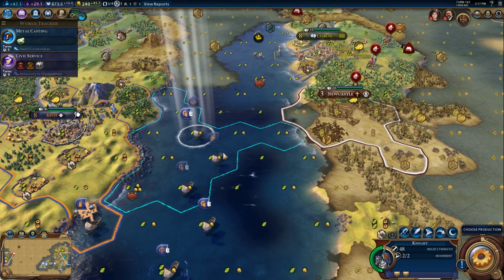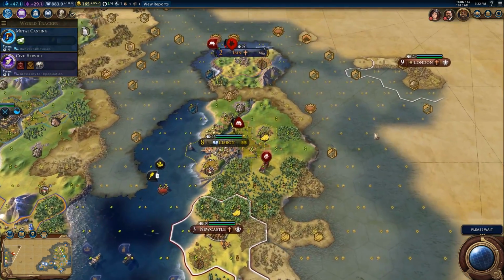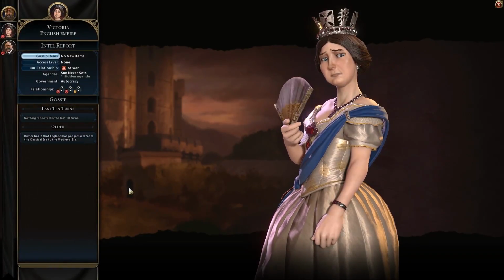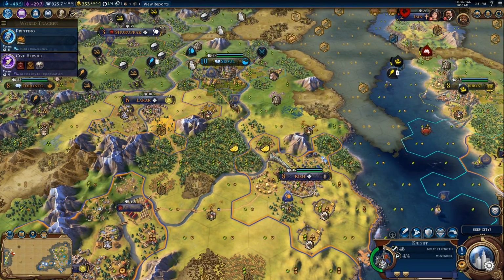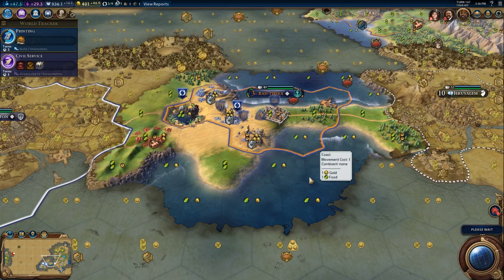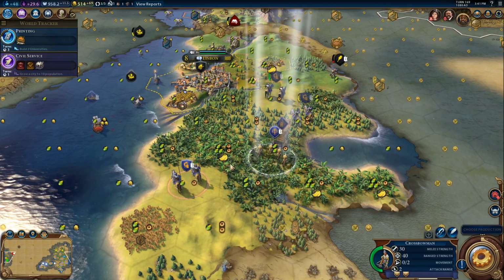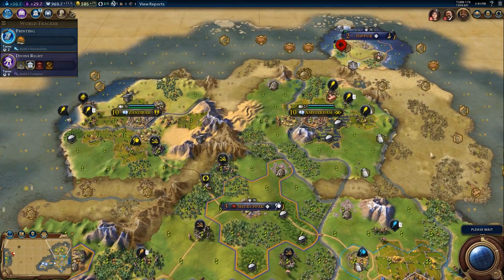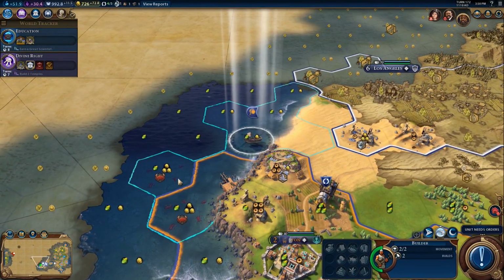Civilization VI - Sumeria - Gilgamesh - 15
Sid Meier's Civilization VI is finally here! I am a very long-time fan of the series, having started with the original Civilization back in the day.

Sumeria's Gilgamesh adds a new twist to diplomatic styles in the Civilization series, in that he does not focus on City States, but rather on the other players. His special ability is that Sumeria's forces gain pillage and experience from nearby allied forces (and vice versa), meaning that Sumeria is at the strongest when fighting alongside allies.

As the earliest known civilization in the world, Sumeria is clearly keyed towards the early game (which is good, as it launches us right when they are at their most interesting), with bonuses to destroying barbarian camps and a super early unique unit.

It really helps out! Likewise, if you have any tips, critiques or advice please do comment as I'd be pleased to read them.